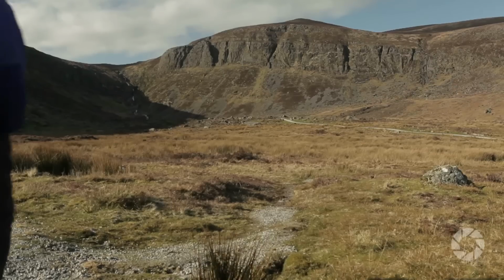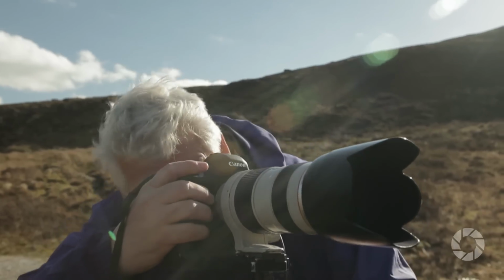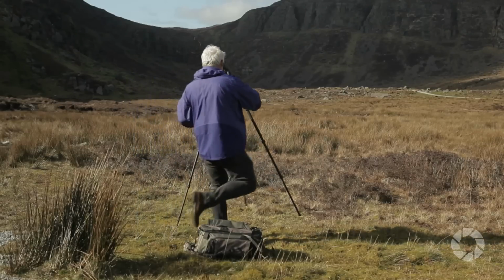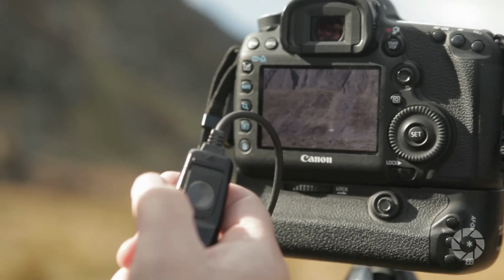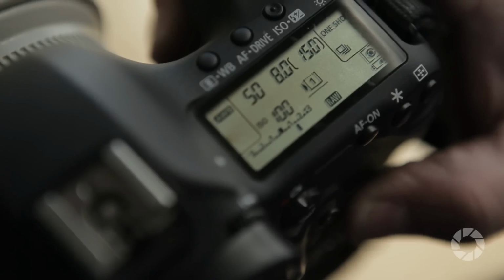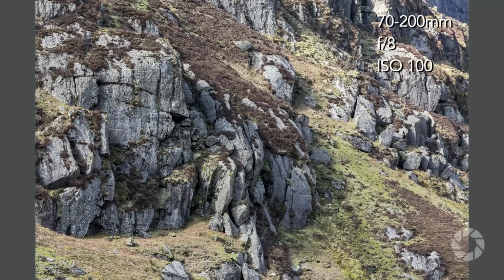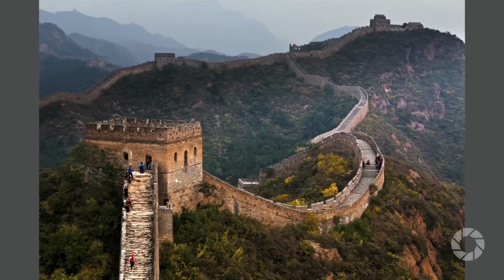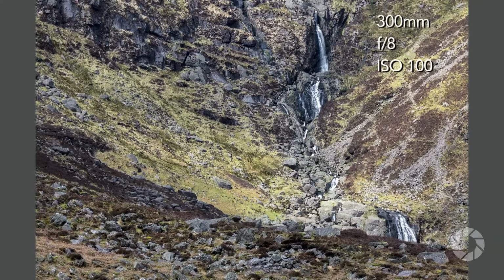Long Lens Landscape Photography: Stay Focused with Doug McKinlay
In this episode Doug is in Mahon Falls, Co. Waterford where he demonstrates how to make landscape images by using a lens with a focal length from 70mm and longer.

Induro Stealth Carbon Fiber Series 3 Tripod Kit with PHQ3 5-Way Panhead, 3 Sections